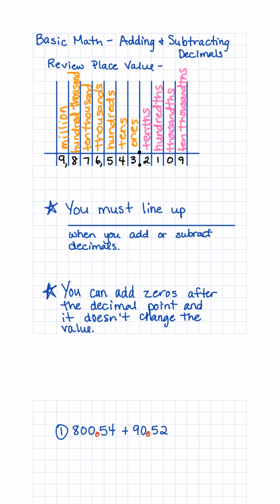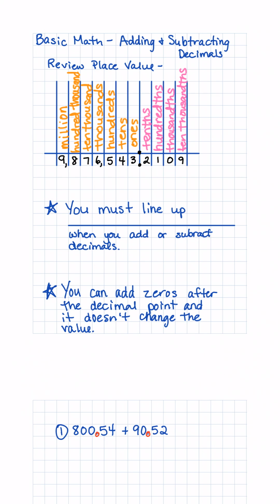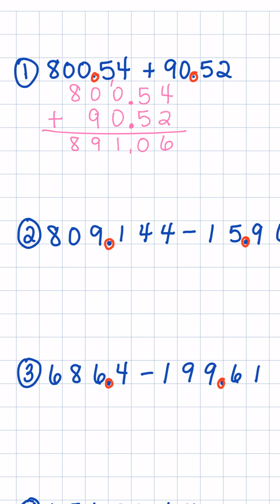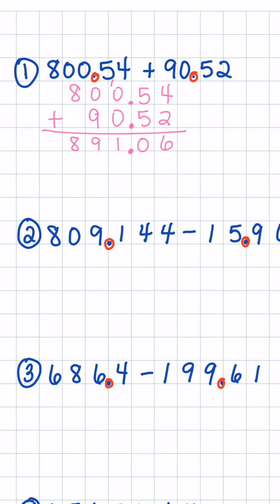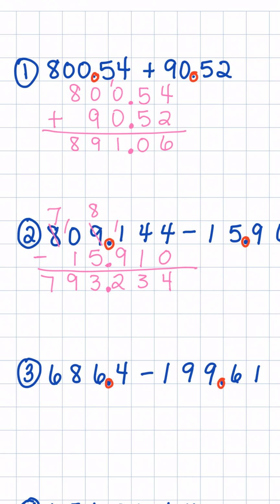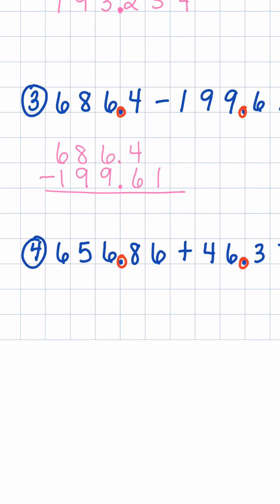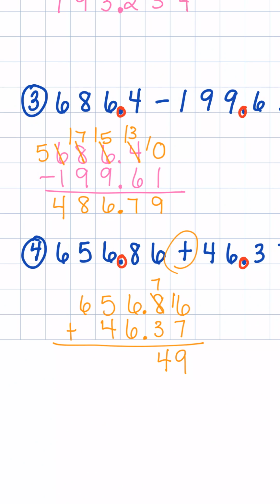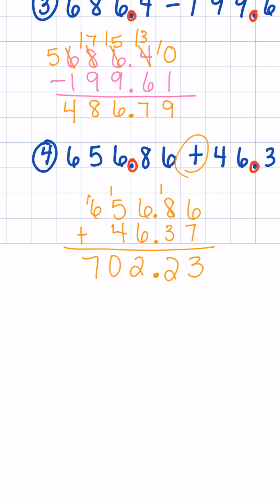Basic Math Adding & Subtracting Decimals